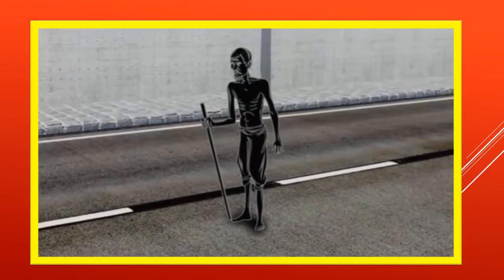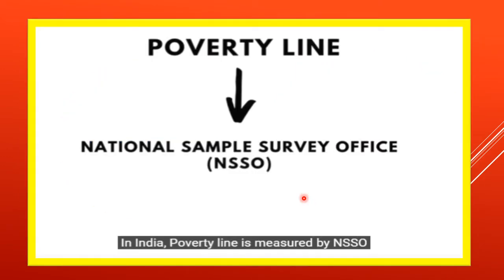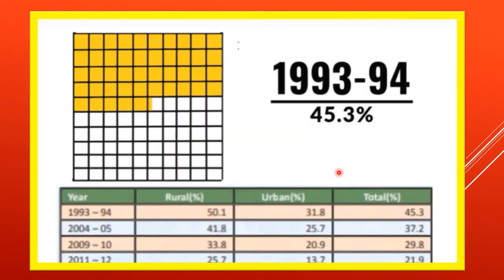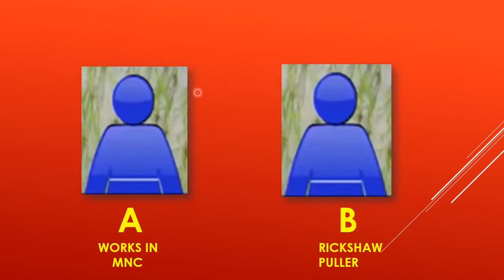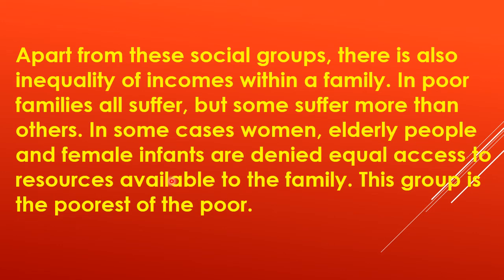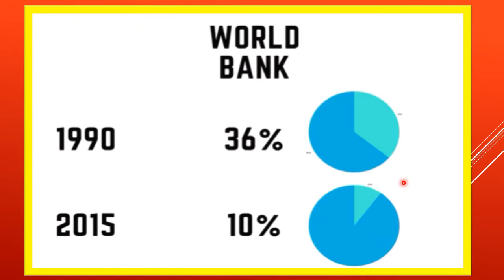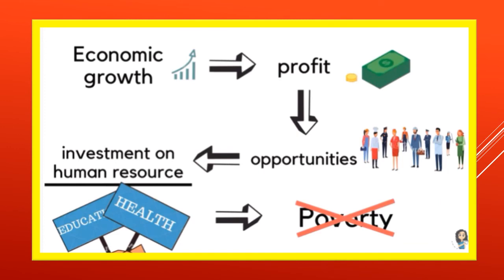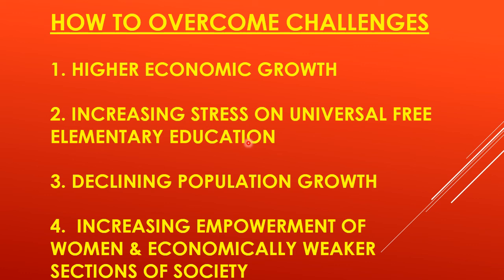POVERTY AS A CHALLENGE STD 9